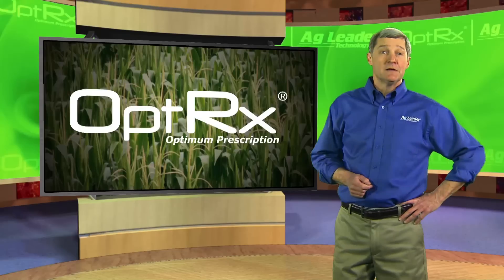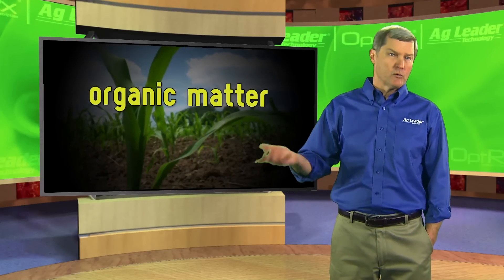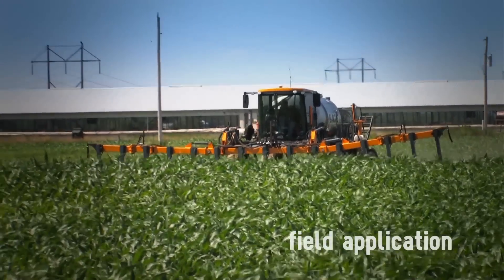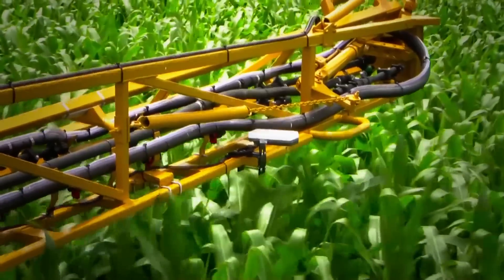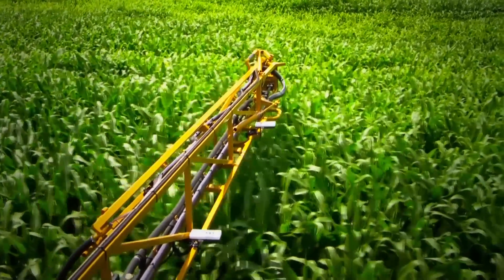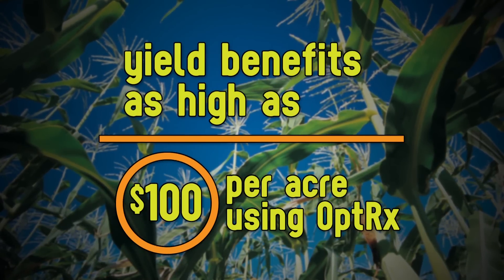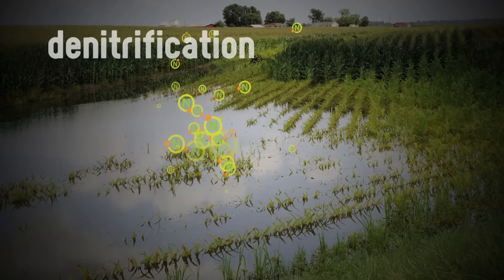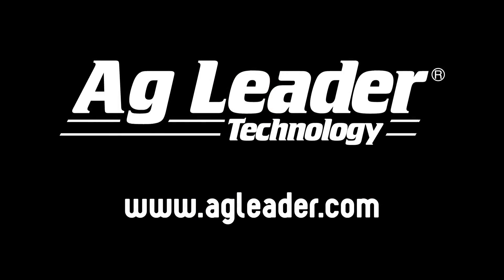OptRx® Crop Sensors - Ag Leader Technology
The use of crop sensing technology in grains, cereals and other production ag crops is one technique to increase plant health and yield potential. OptRx Crop Sensors measure the needs of your crop and provide application rate recommendations for agrochemicals in real time to maximize your profit.